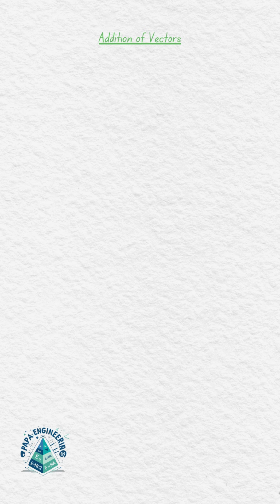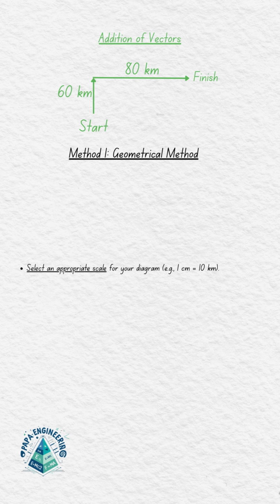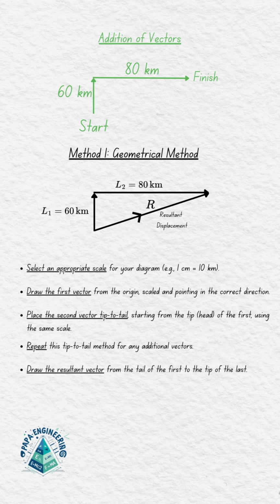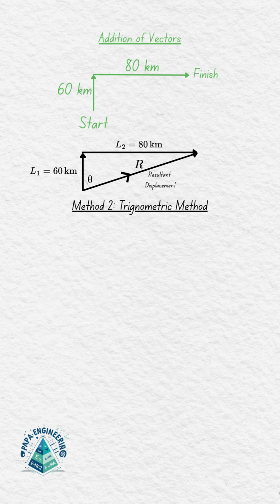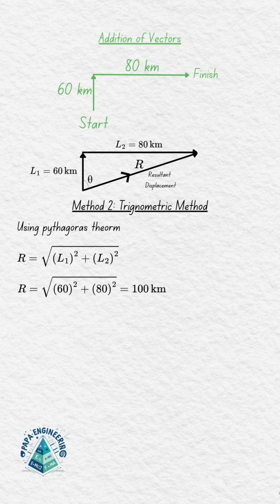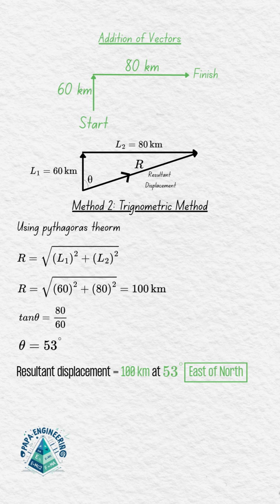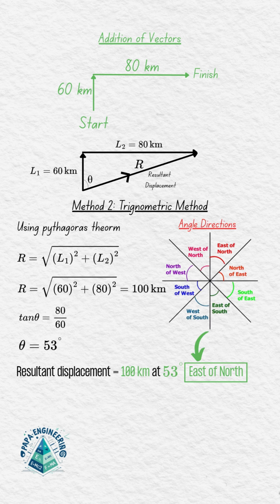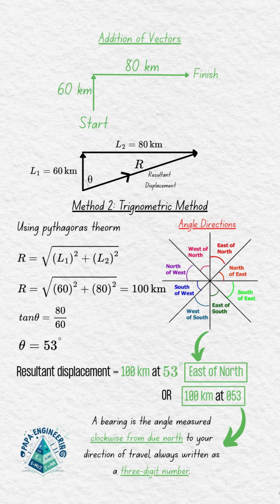Addition of Vectors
🎯 Master Vector Addition: Graphical & Mathematical Methods Explained! Struggling with vector addition? This video breaks it down step-by-step using both graphical (tip-to-tail, parallelogram) and mathematical (component-wise) methods.